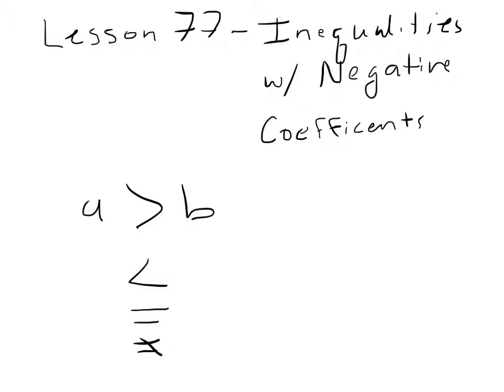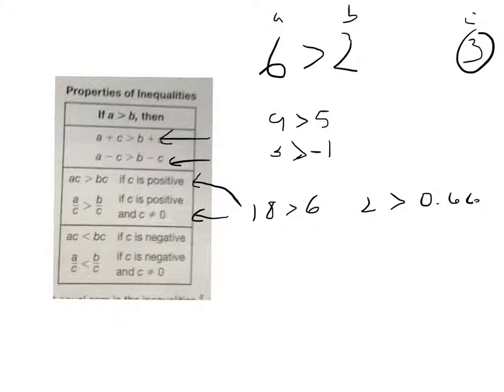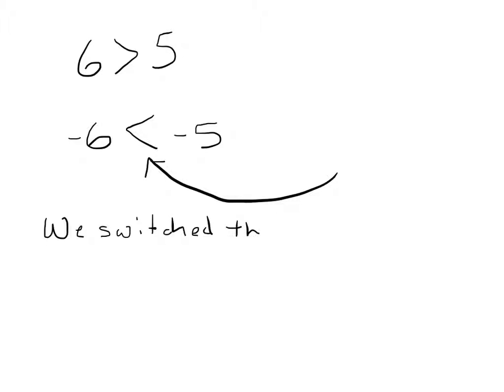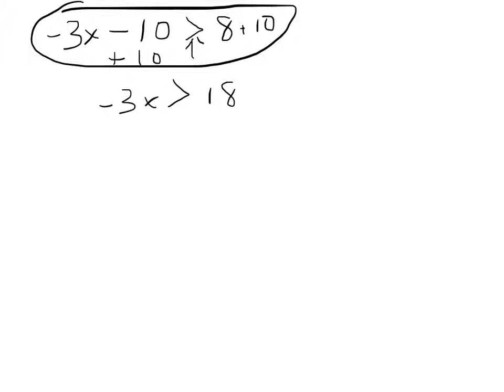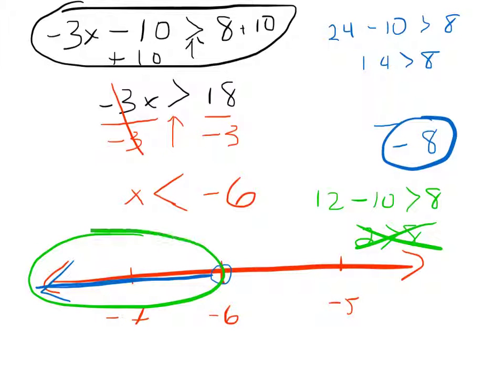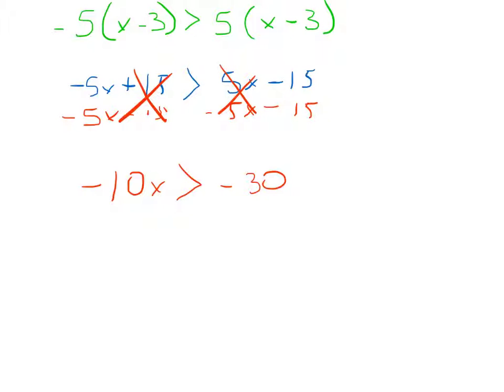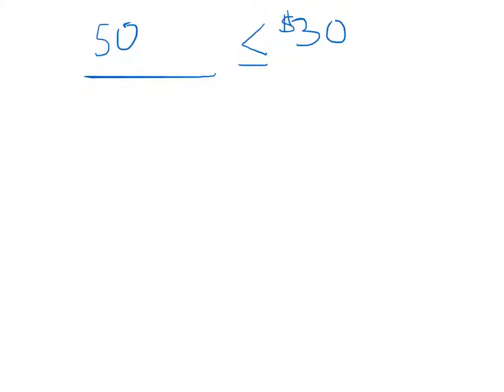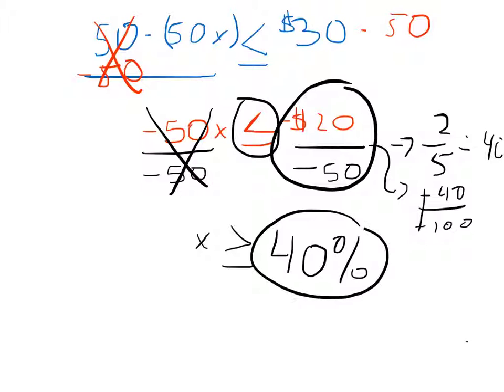Lesson 77 - 8th Grade